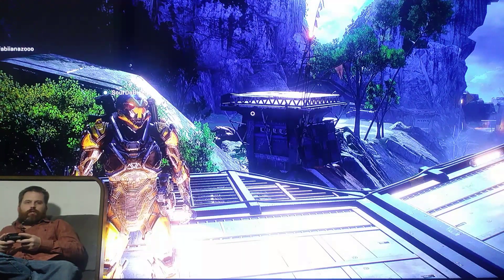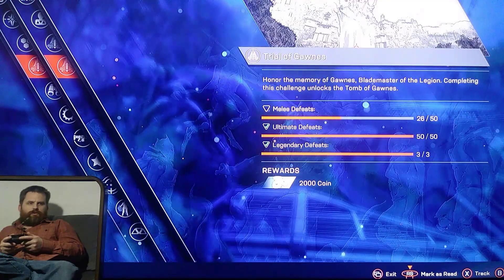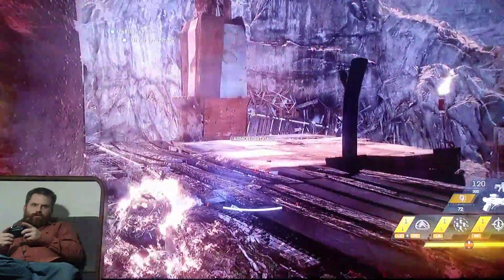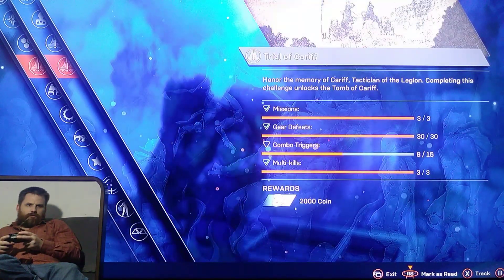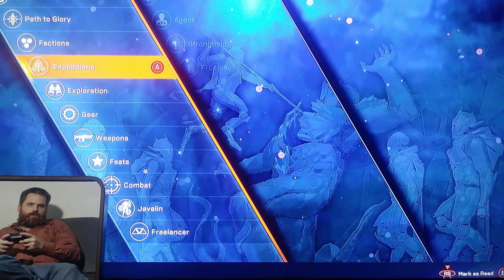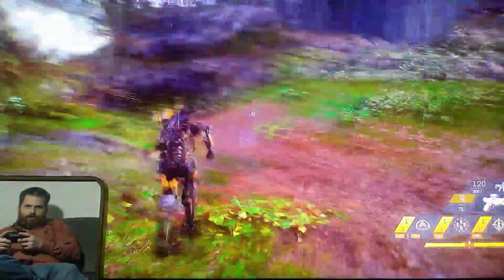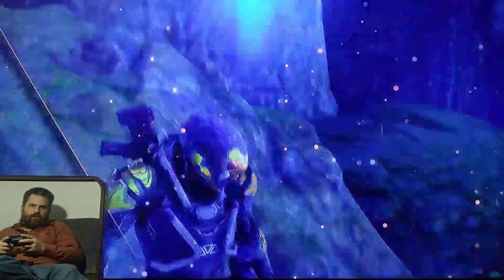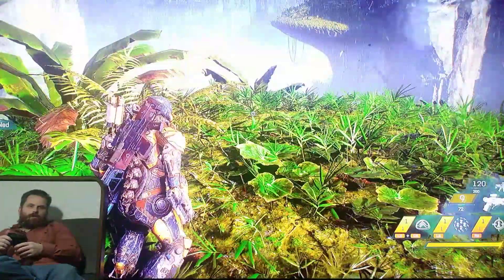Anthem - Trail of Gawnes - Melee Defeats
Here I top up the melee defeats which opens the tomb of Gawnee.   I hope you like the video.

Please Note: Any screen tear is caused by my entry level recording setup, and not the XBOX ONE X.